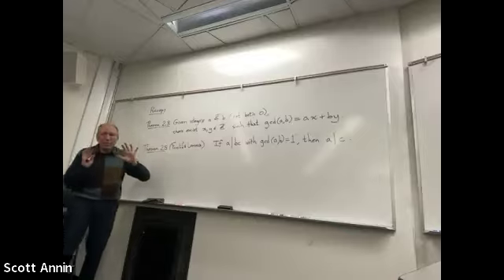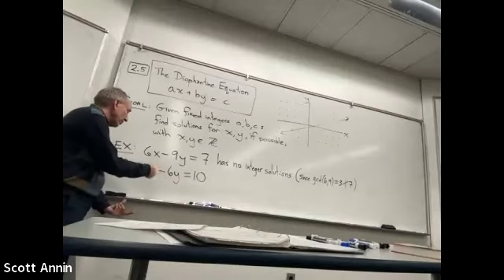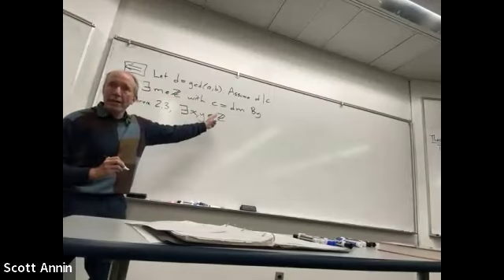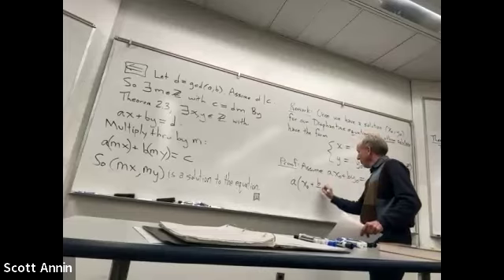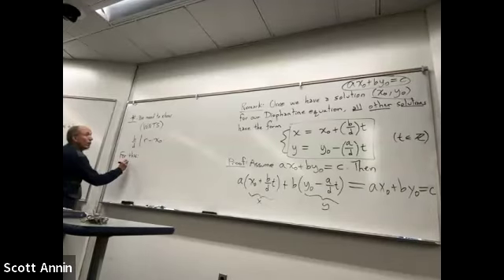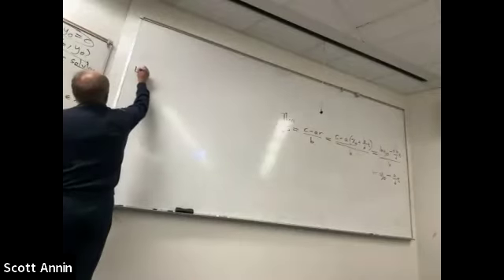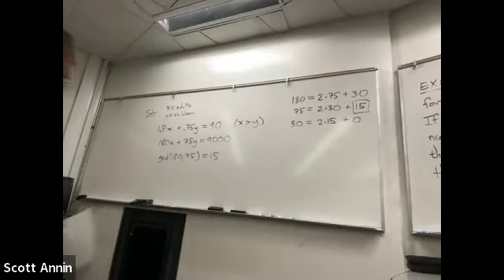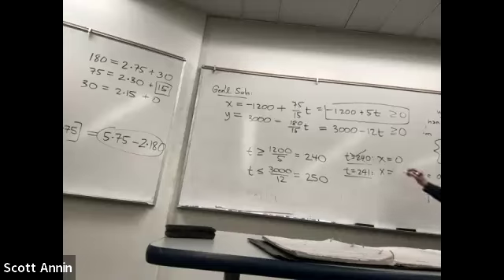MATH 430 Lecture: Tuesday, January 27, 2026